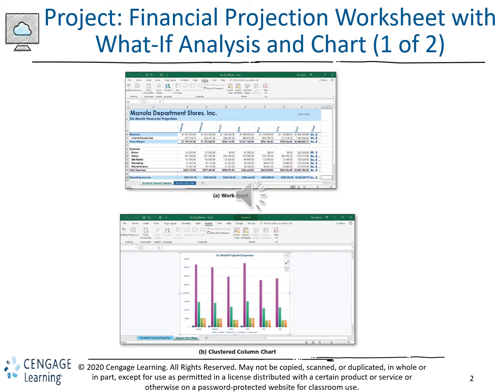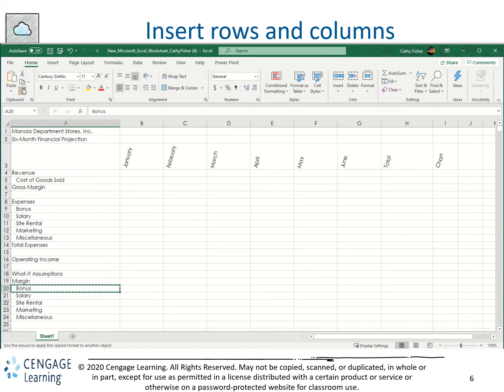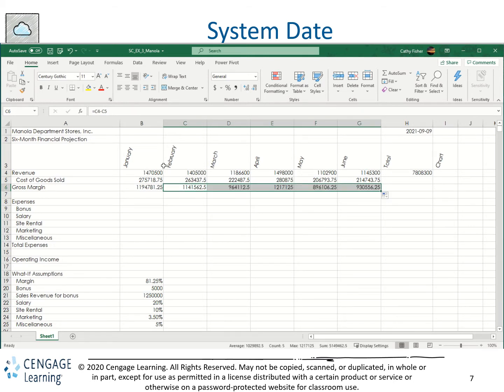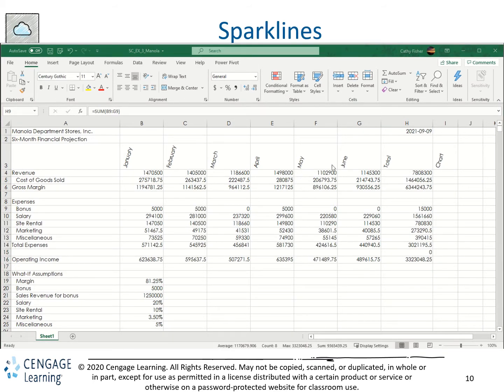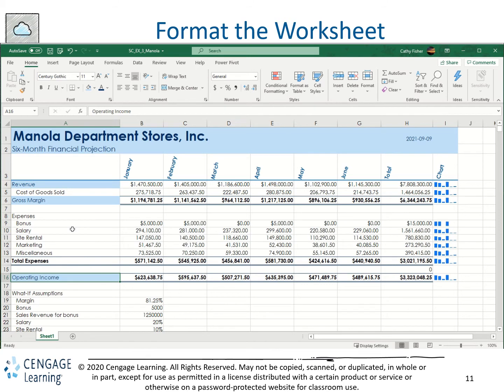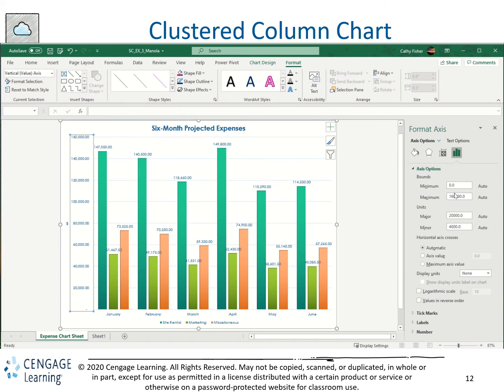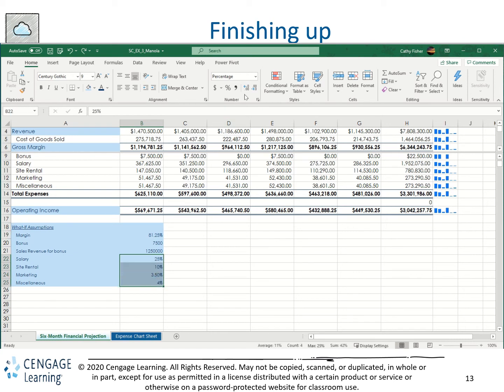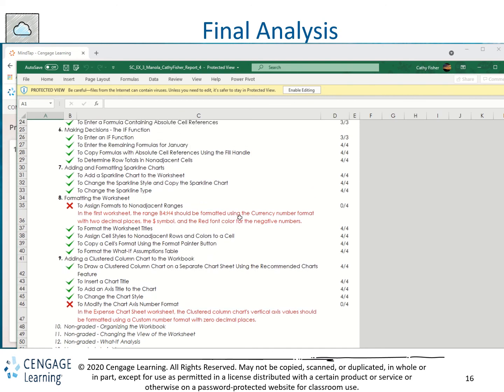Excel Module 3 Presentation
Module 3 Textbook walkthrough